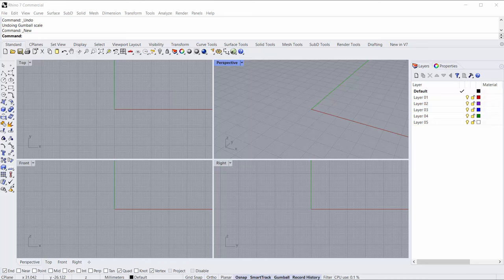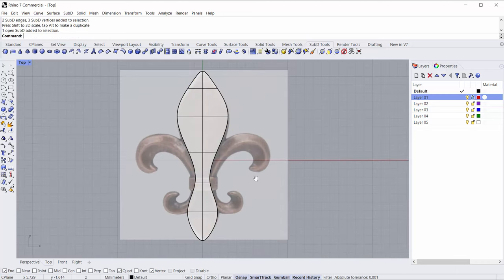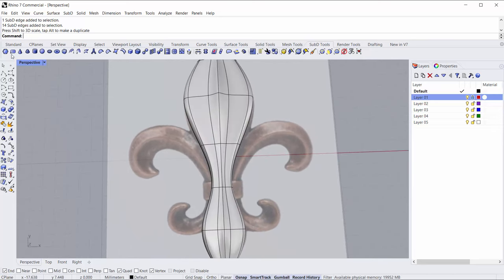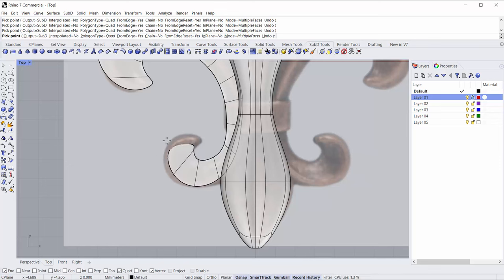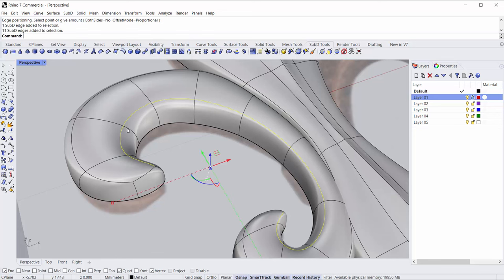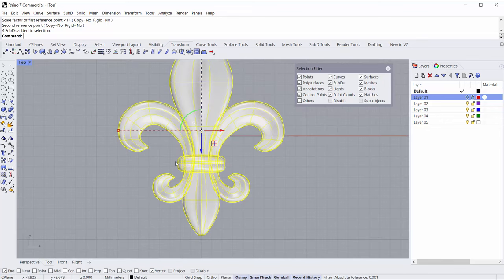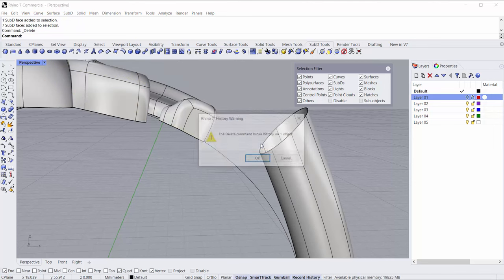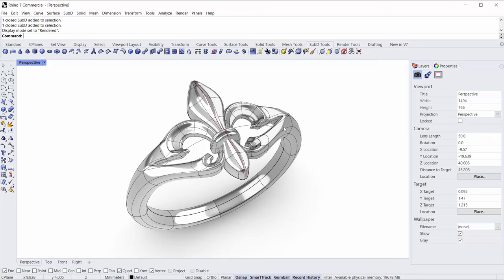Rhino 7 SubD Fleur de Lis ring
Learn how to model a Fleur de Lis ring using SubD geometry in Rhino 7.